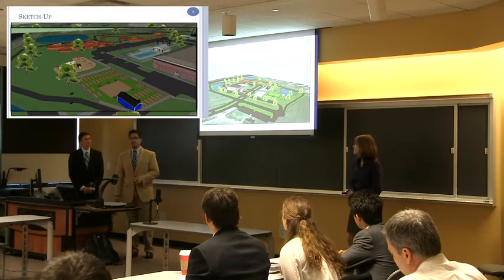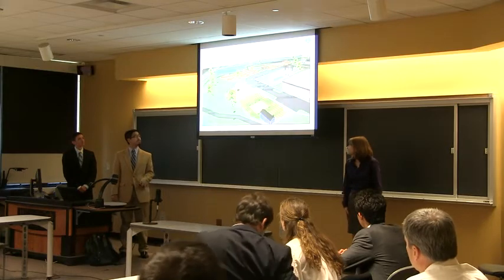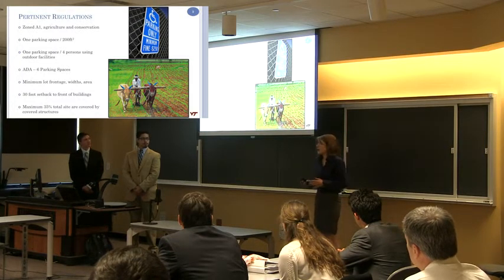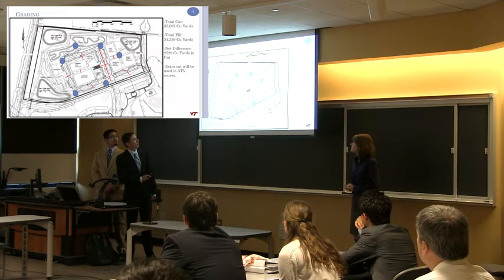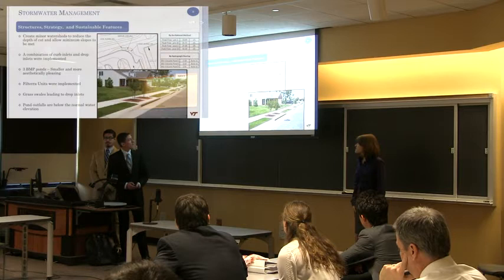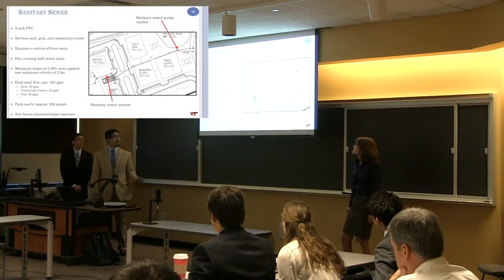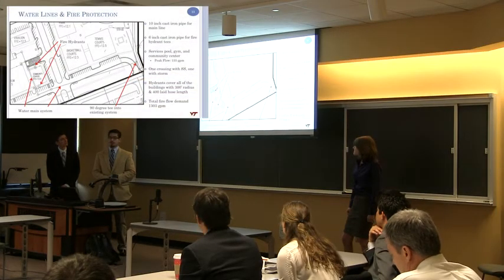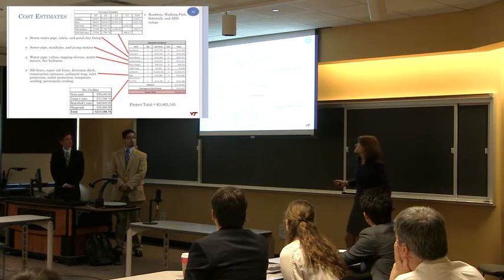Fall 2013 - Clark Nexsen Group Presentation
CEE 4274 Final Group Presentations from Fall 2013
Senior design class for the Land Development Design Initiative (LDDI) at Virginia Tech